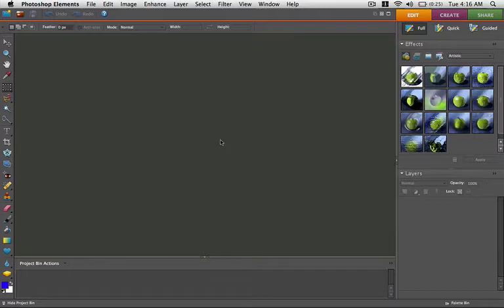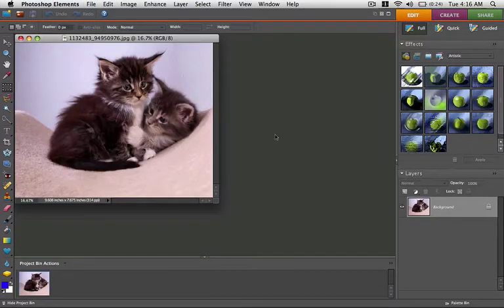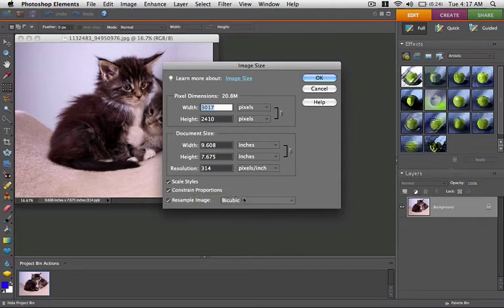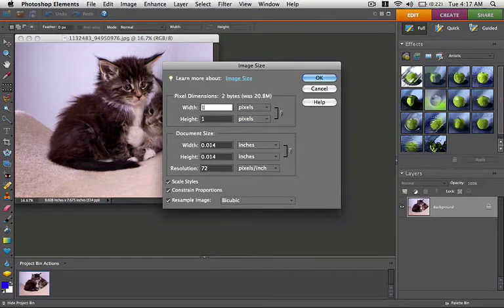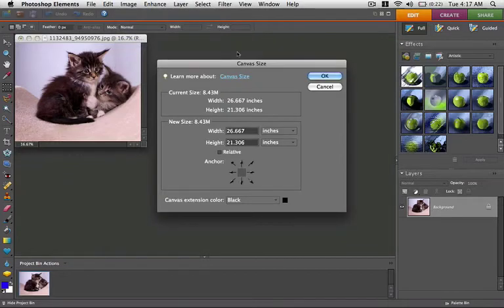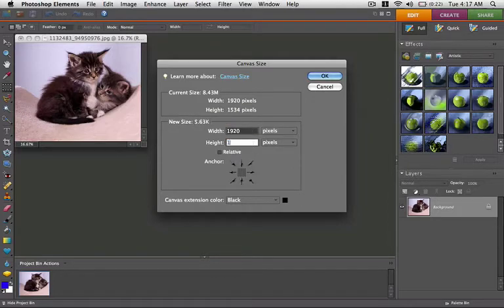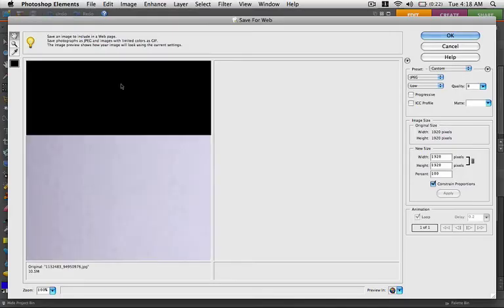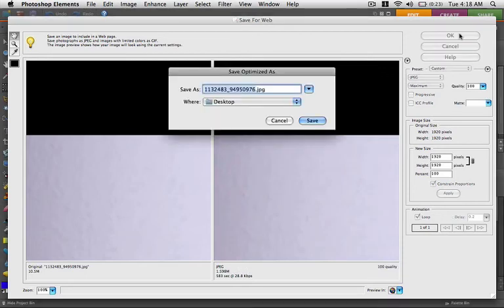Formatting Images for ZAPP.m4v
Questions about how to optimize your images for Zapplication? Check out this short video that demonstrates the process using Photoshop Elements.